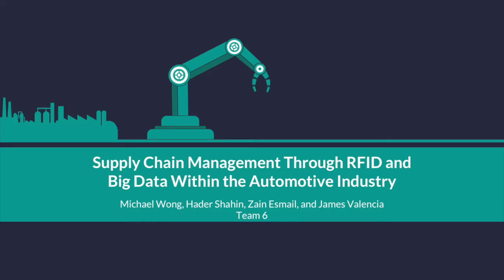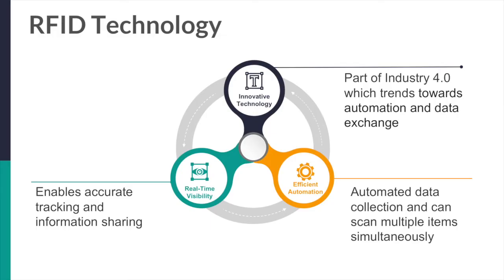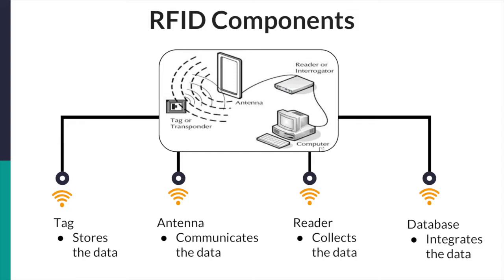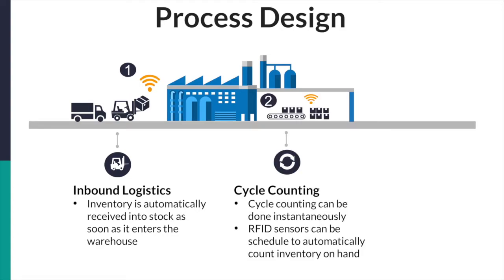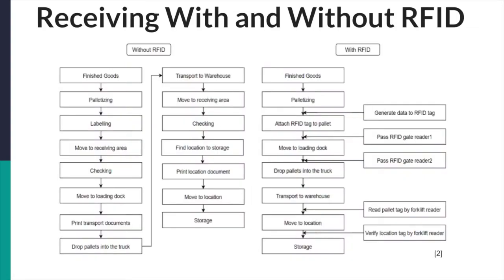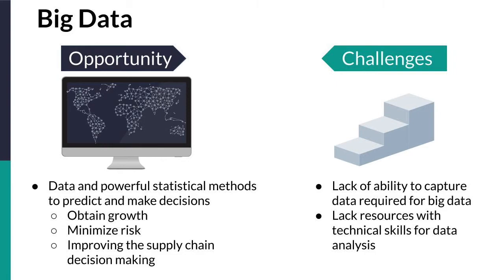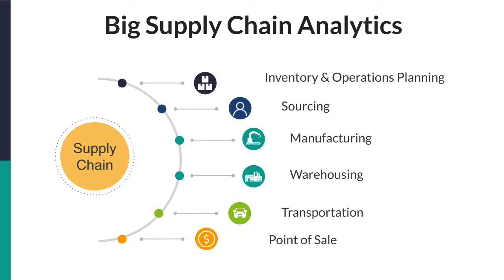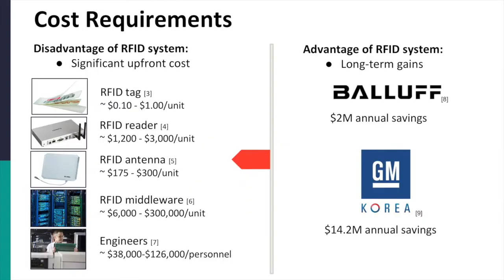Supply Chain Management through RFID and Big Data in the Automotive Industry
Team:
1. Michael Wong
2. Hader Shahin
3. Zain Esmail
4. James Valencia